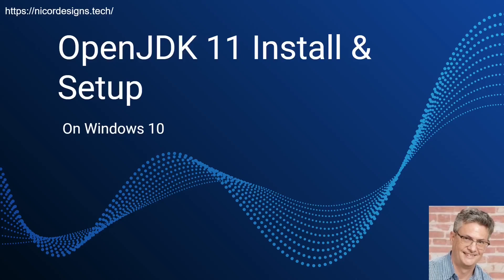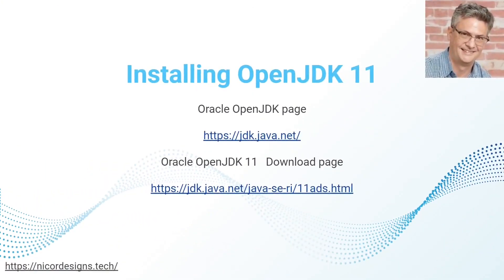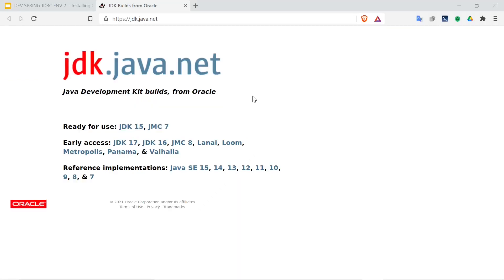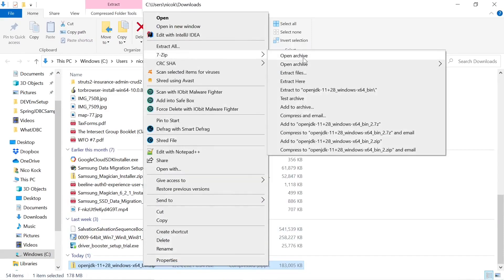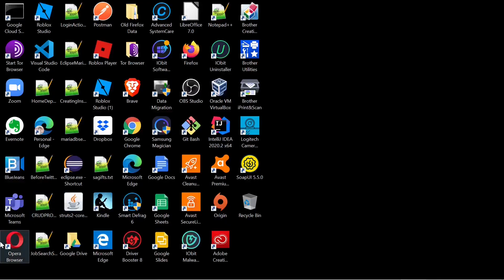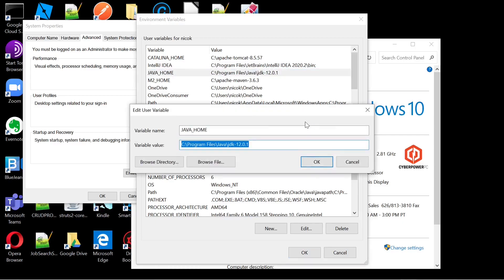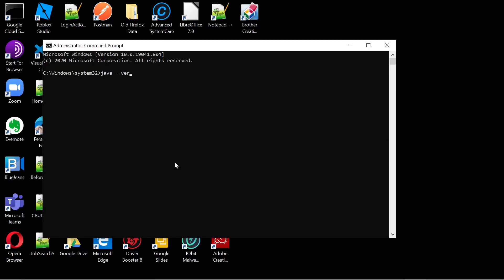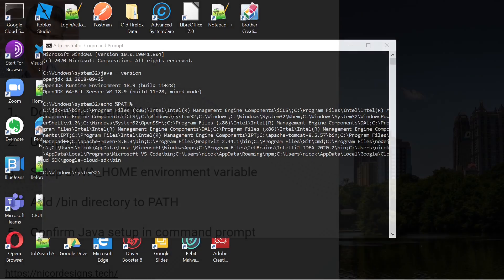5. Installing and Setting up OpenJDK 11 on Windows 10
1. Download OpenJDK 11 zip

2. Unzip Archive

3. Setup JAVA_HOME environment variable

4. Add /bin directory to PATH

5. Confirm Java setup in command prompt